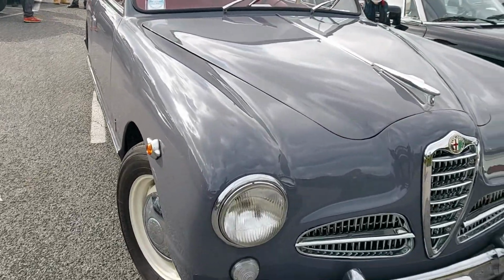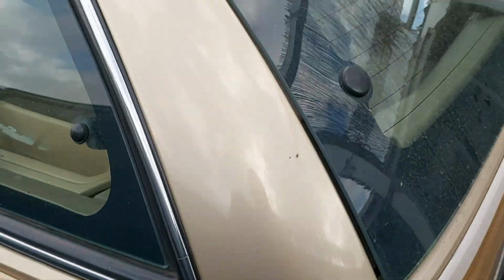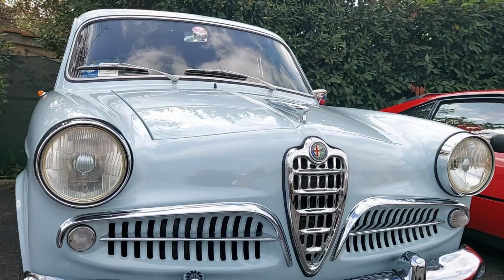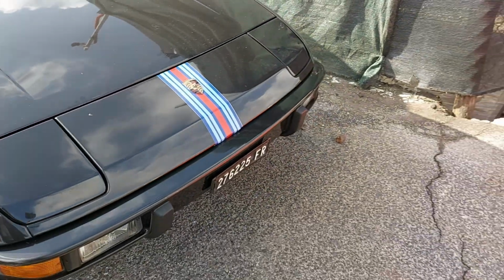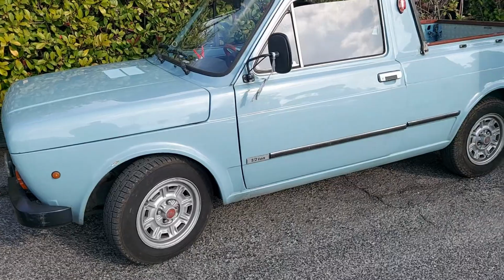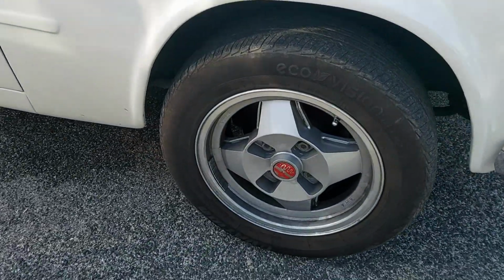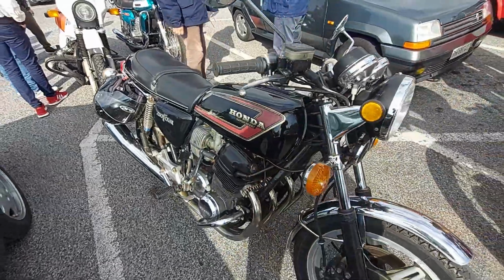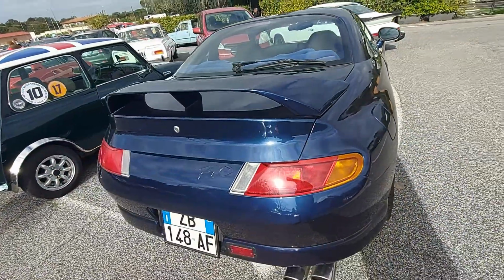CLASSIC FERRARI, PORSCHE, ALFA ROMEO, FIAT, LANCIA, AMERICAN MUSCLE CARS & BIKE MEETING 15-11-2020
Today we are going to Olgiata on the Outskirts of Rome for a Classic Car & Bike meeting on the 15th of November 2020.
Watch till the end, their are many rare cars and bikes on this video!

Orlando Raw